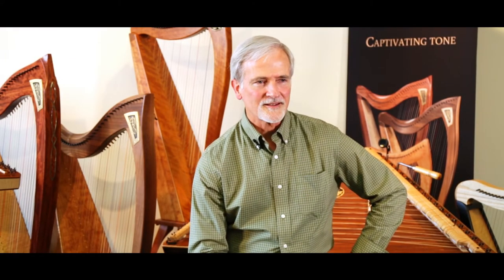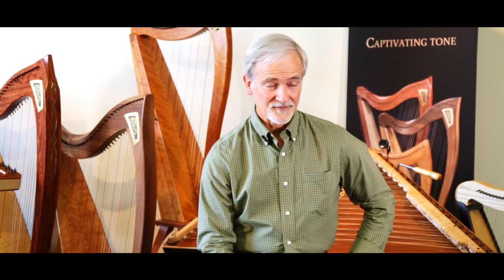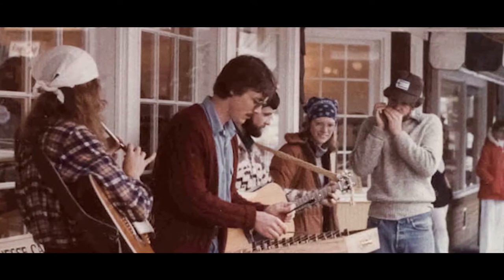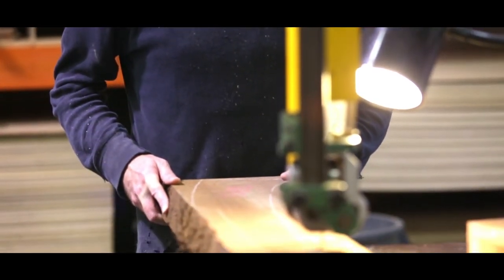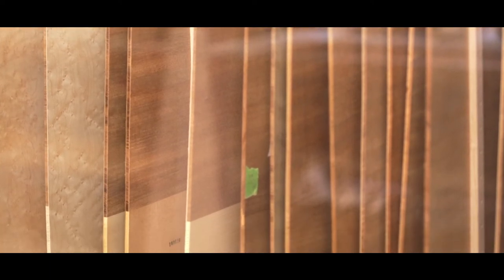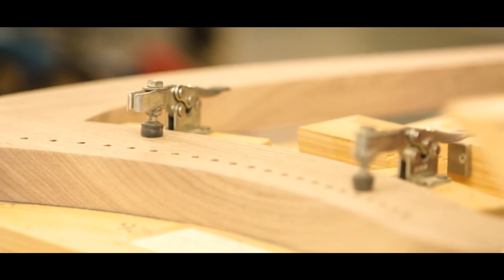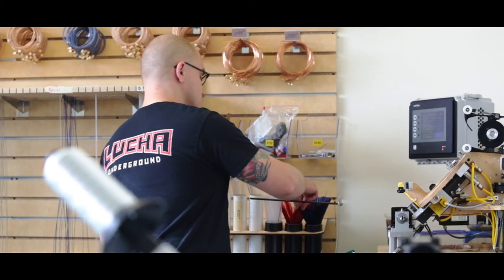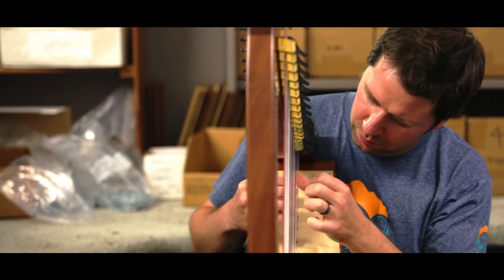Dusty Strings | Seattle, WA